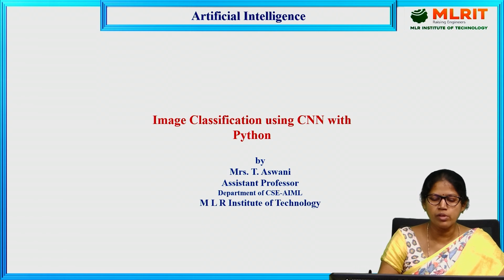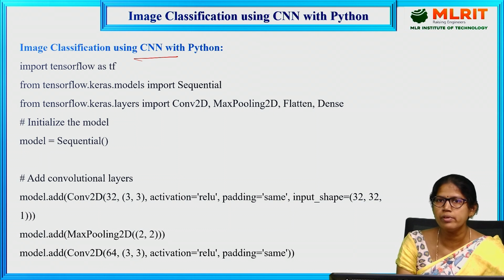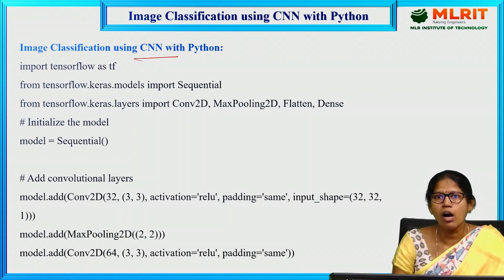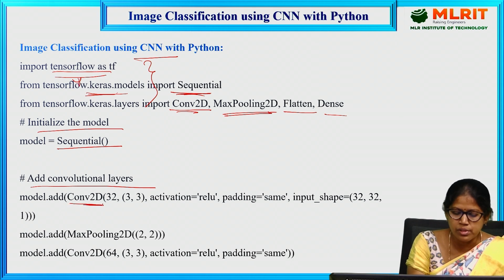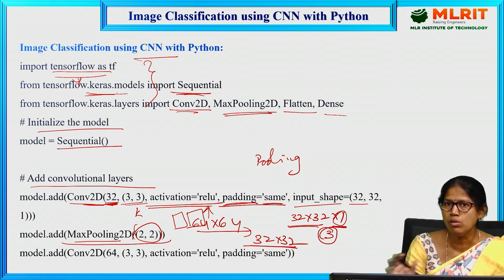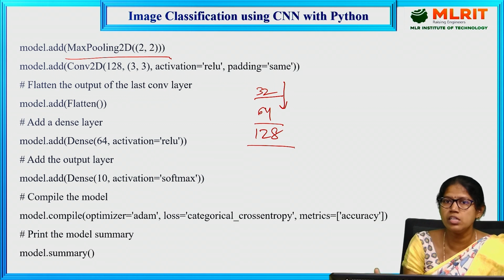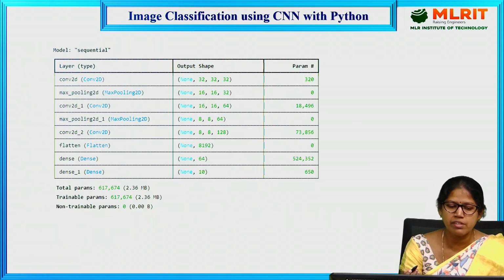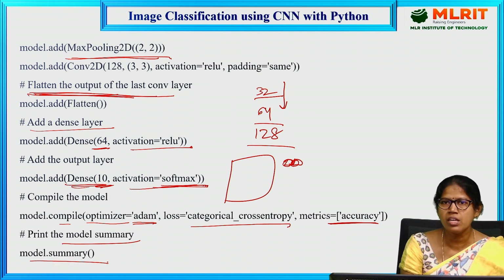LEC39| Artificial Intelligence | Image Classification Using CNN With Python by Mrs. Aswani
Associate Professor,
Hyderabad.